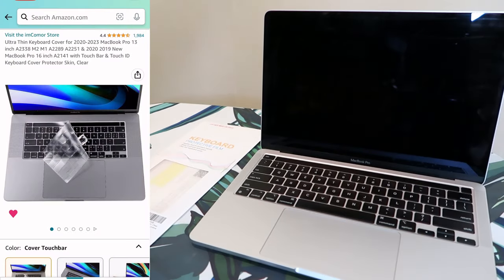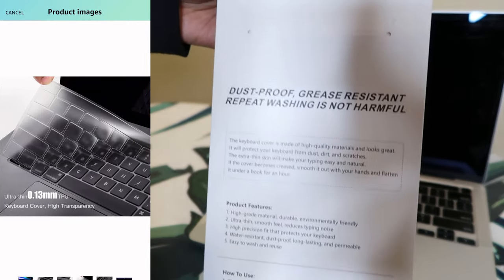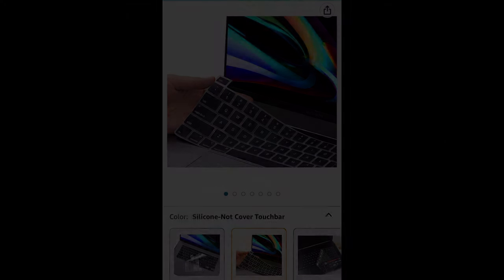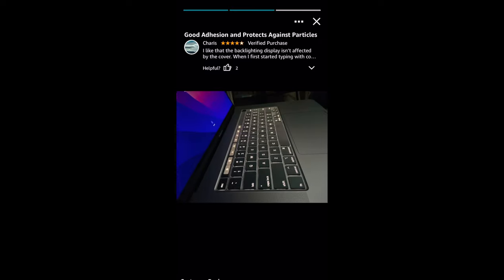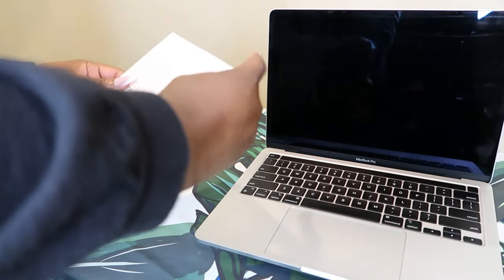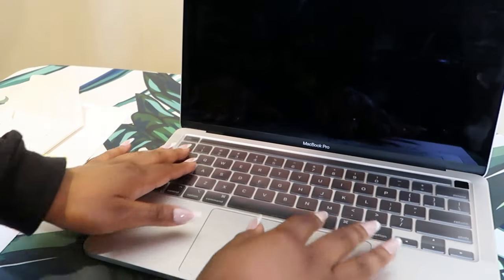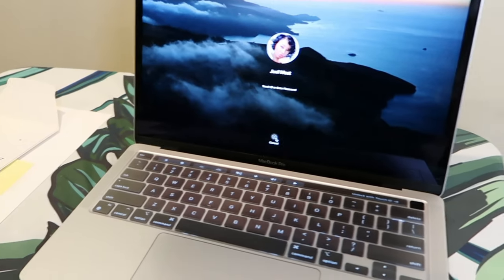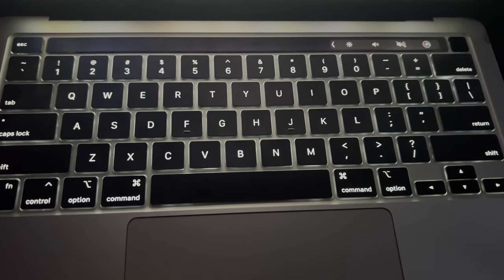Why You ACTUALLY Want a Keyboard Cover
In this video I am showing you my Clear Keyboard Protective Film For MacBook Pro 13 M2. This is another great Amazon Find and I've included all of the links to everything within the video below.

✨Links
Ultra Thin Keyboard Cover for 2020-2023 MacBook Pro 13 inch A2338 M2 M1 A2289 A2251 & 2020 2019 New MacBook Pro 16 inch A2141 with Touch Bar & Touch ID Keyboard Cover Protector Skin, Clear

✨ Music Credits
Intro: Fine China - Chris Brown
Outro: Fine China - Chris Brown